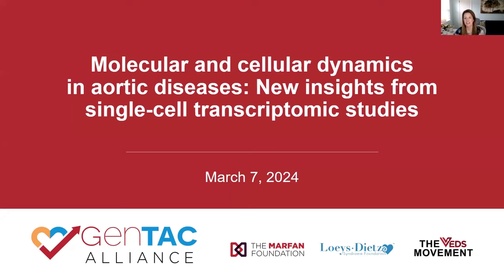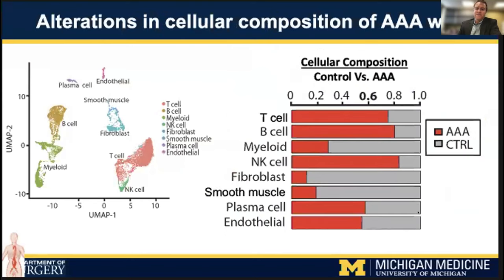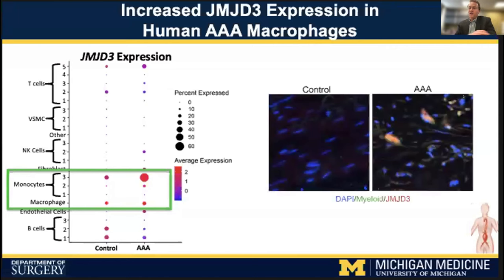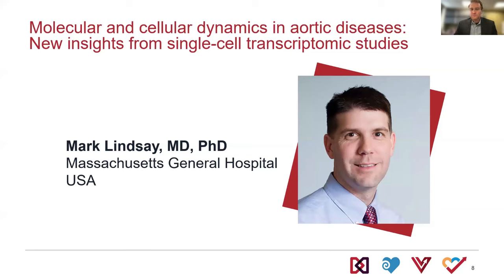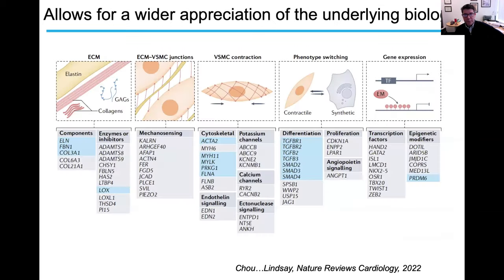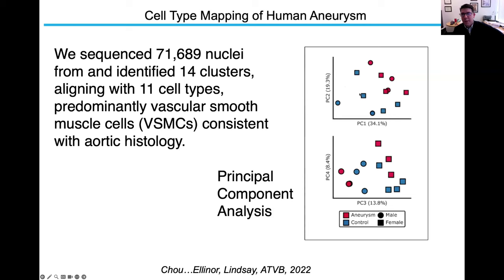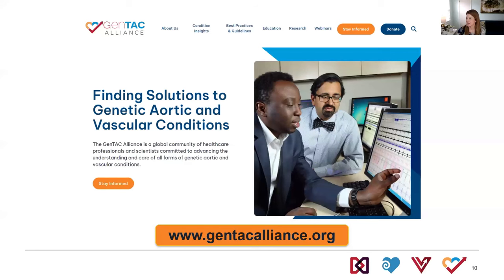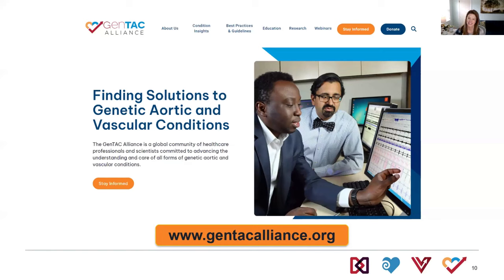Molecular & cellular dynamics in aortic diseases: New insights - single cell transcriptomic studies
In this webinar, speakers will discuss the latest discoveries gained from single-cell transcriptomic studies, focusing on the changes in aortic cells and inflammatory cells during the development of aortic aneurysms and aortic dissection.

Webinar speakers are:

Ying Shen, MD, PhD, Baylor College of Medicine (USA)
Frank Davis, MD, University of Michigan (USA)
Mark Lindsay, MD, PhD, Massachusetts General Hospital (USA)